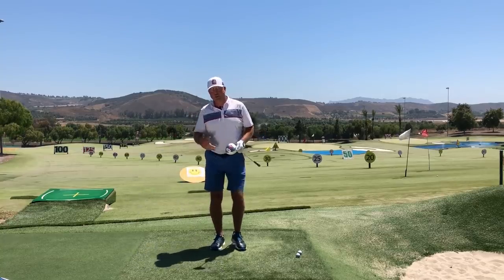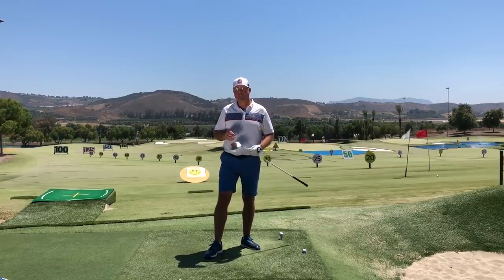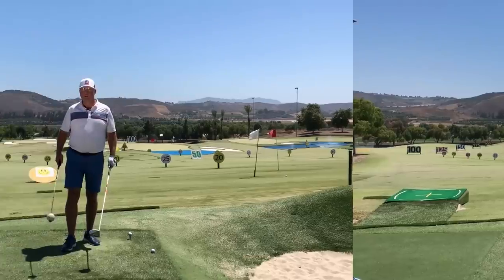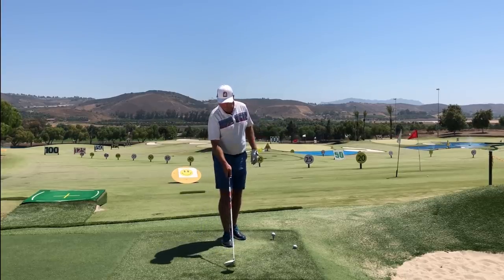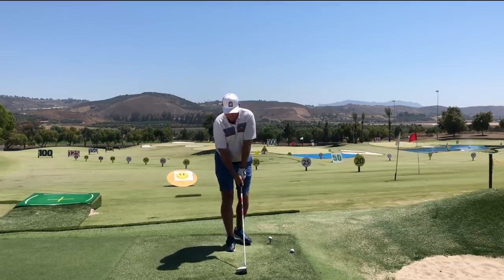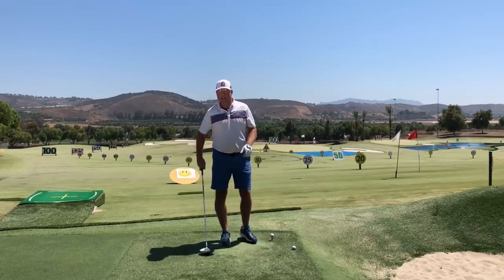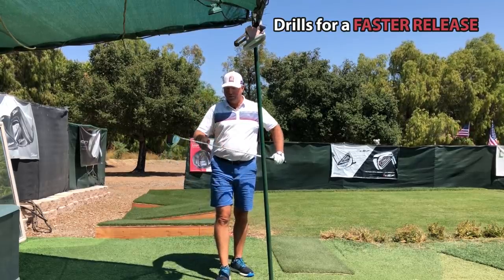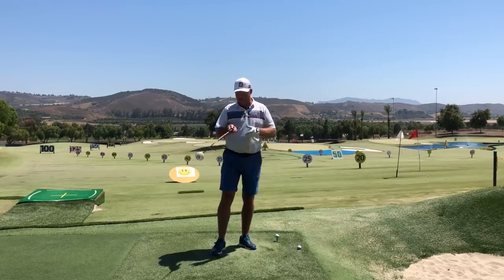RELEASE the CLUBHEAD for Maximum Speed!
In this video, Steve takes you through how to make an incredibly powerful clubhead release.

The key is to be incredibly supple and whip the clubhead without impeding it's progress.

To get amazing driver distance, follow these basic tips and drills to raise your clubhead speed.